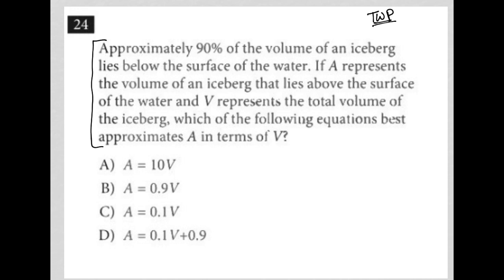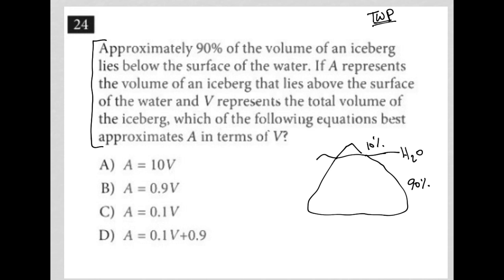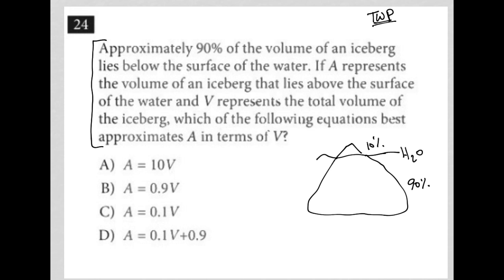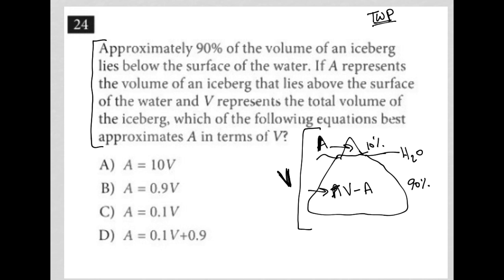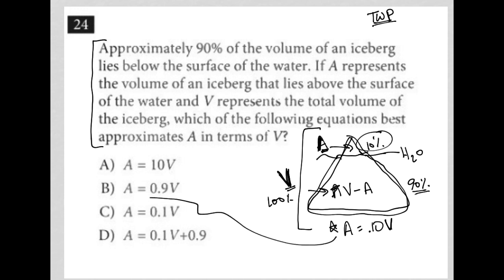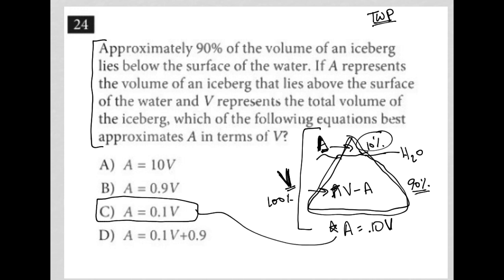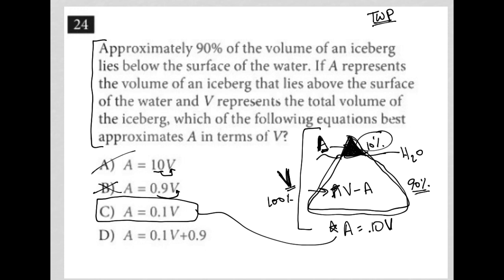Approximately 90% of the volume of an iceberg lies below the surface of the water. If A....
October 2021 SAT QAS Section 4 Question 24:

Approximately 90% of the volume of an iceberg lies below the surface of the water. If A represents the volume of an iceberg that lies above the surface of the water and V represents the total volume of the iceberg, which of the following equations best approximates A in terms of V?